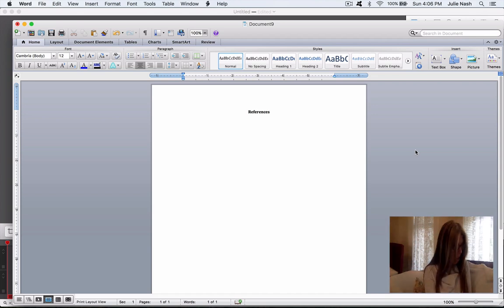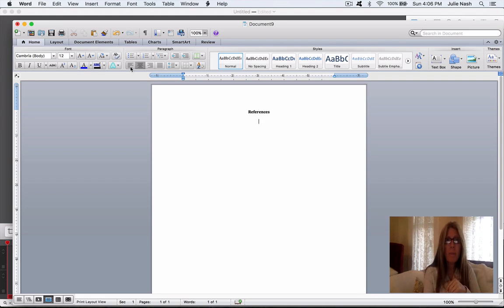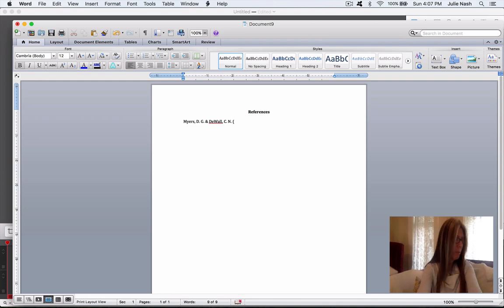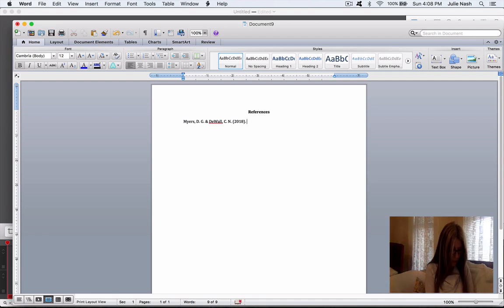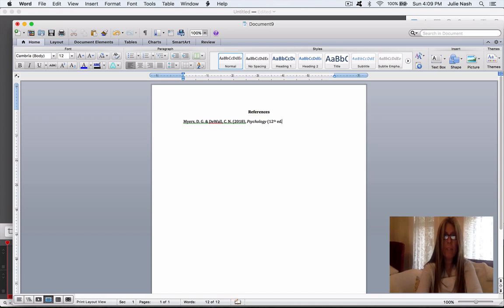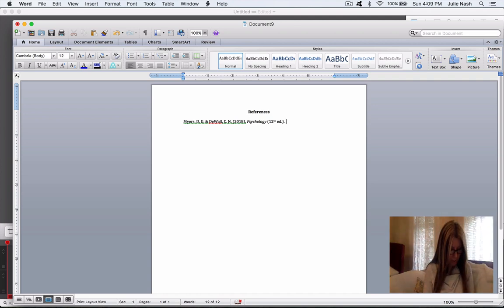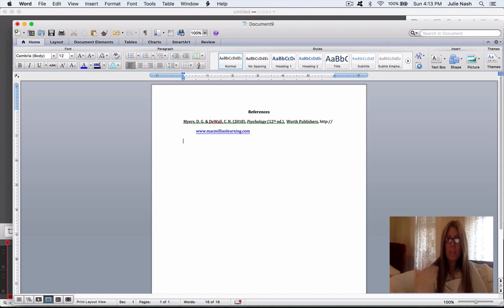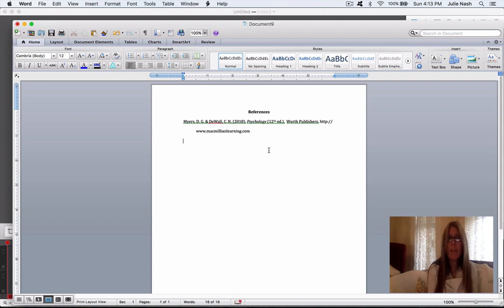APA 7th ed Book Chapter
This video is a step by step illustration of how to cite a book chapter in APA format using the 7th edition.